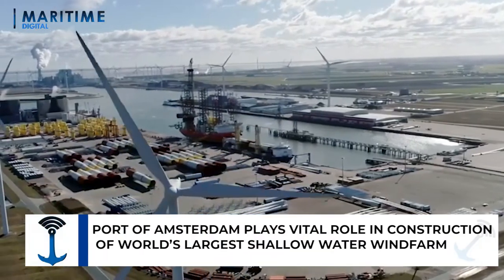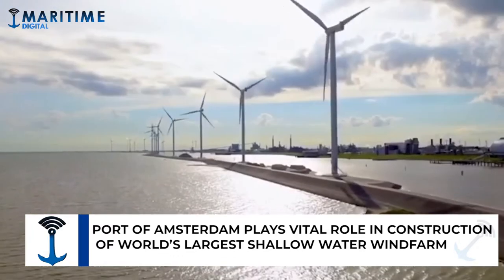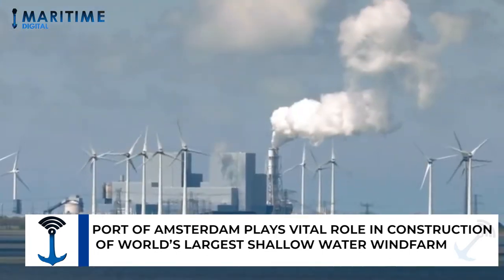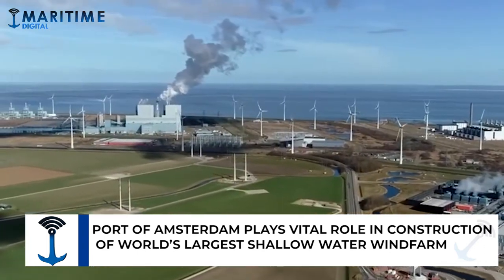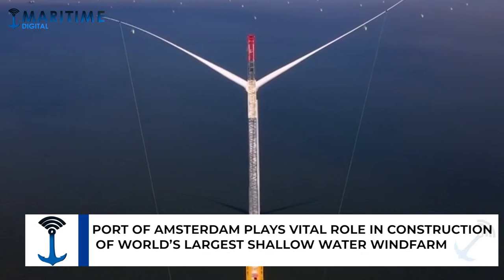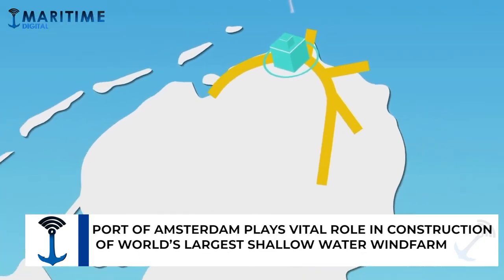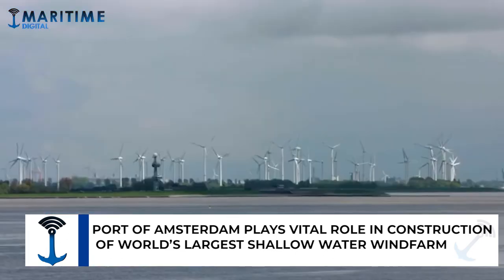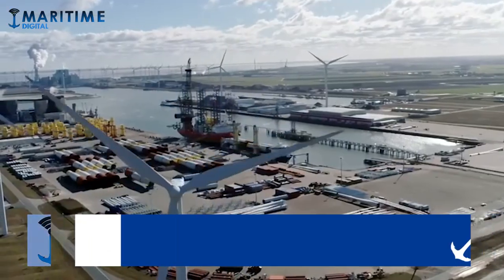Windpark Fryslân: world’s largest shallow water windfarm...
Port of Amsterdam plays vital role in construction of worlds largest shallow water wind farm